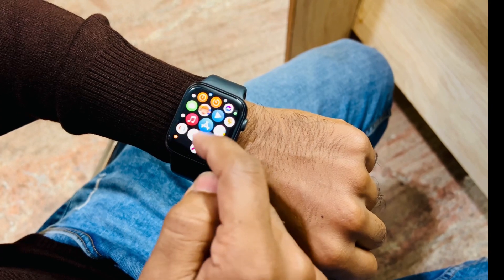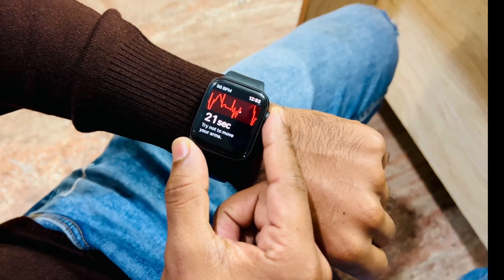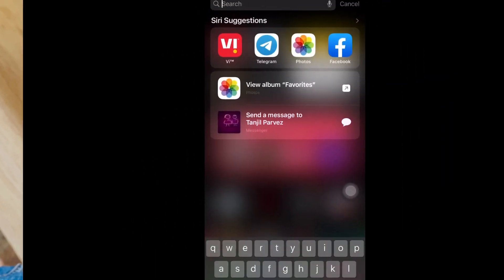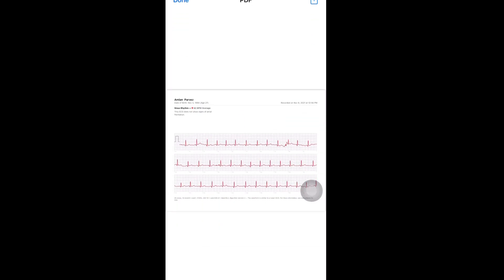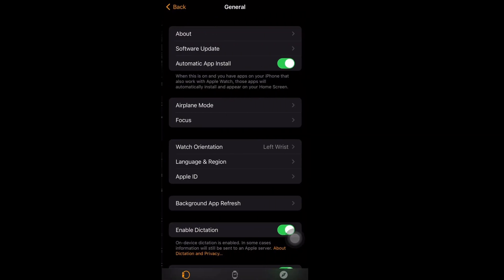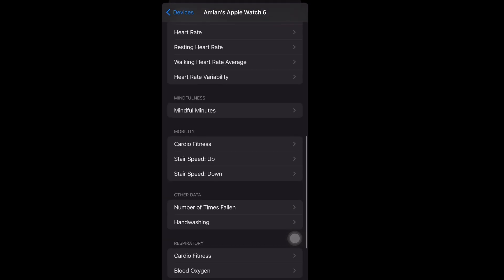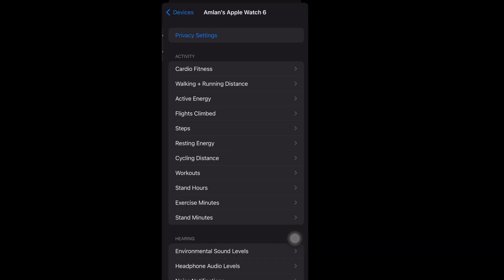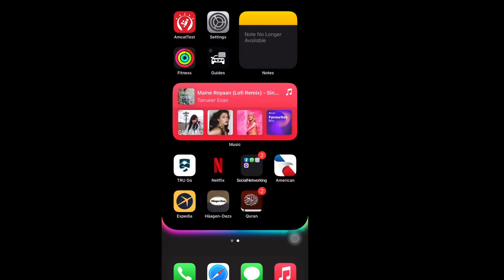How To Enable ECG Feature In Bangladesh On Apple Watch 6/7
Open the Health app on your iPhone.
Follow the onscreen steps.
 If you don't see a prompt to set up, tap the Browse tab, then tap Heart  Electrocardiograms (ECG)
 Set Up ECG App.
After you complete set up, open the ECG app to take an ECG.
some places  ECG is not available for those follow this video.